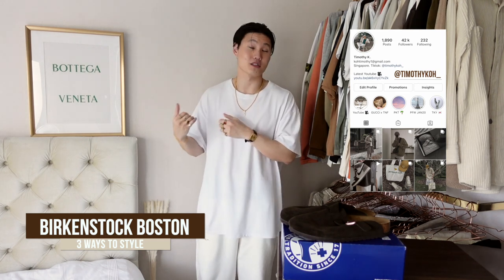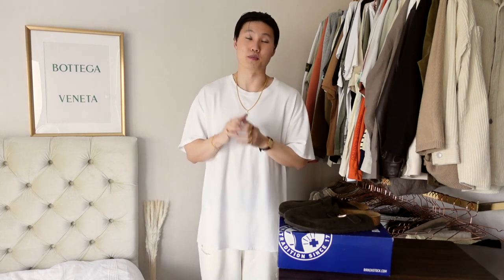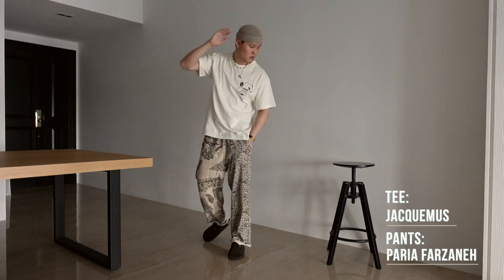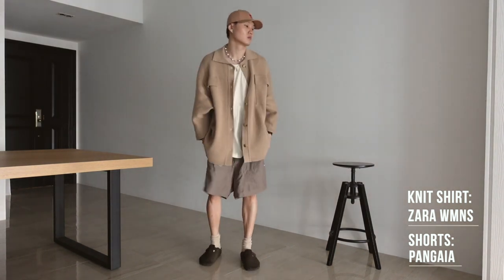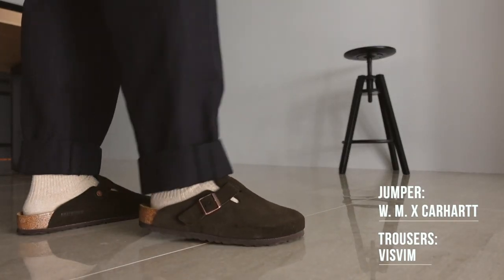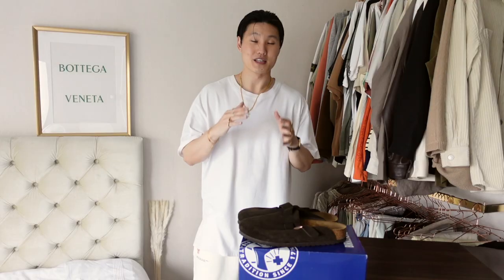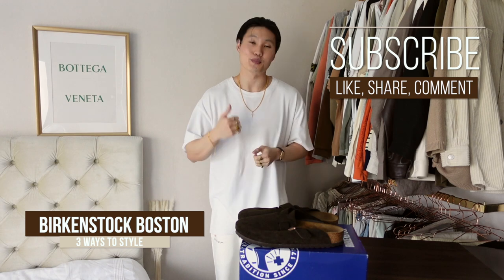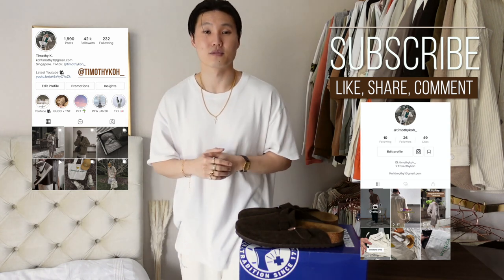STYLING: BIRKENSTOCK BOSTON 3 WAYS (MOCHA SUEDE)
My measurements: 181cm (or 5”11), 79kg (or 175 lbs)

Look 1:
Jacquemus tee (Size XXL)
Paria Fazarneh pants (Size M): Sold out (Alternative

Look 2:
AMI cap (Seasonal)
Zara Wmns Knit: Sold out
Essentials tank (Size XL)

Look 3:
Carhartt x Wacko Maria Jumper (Size XL): Sold out
Visvim Hakama pants (Size 4): Sold out